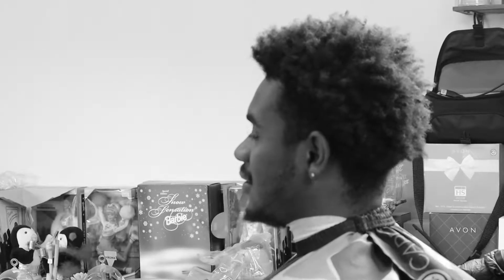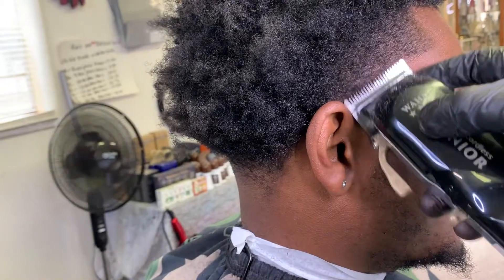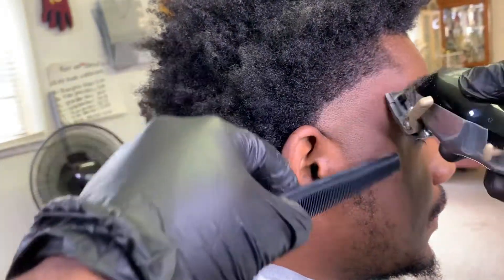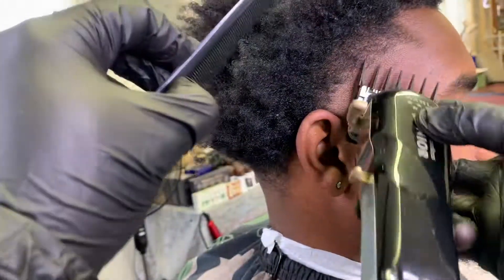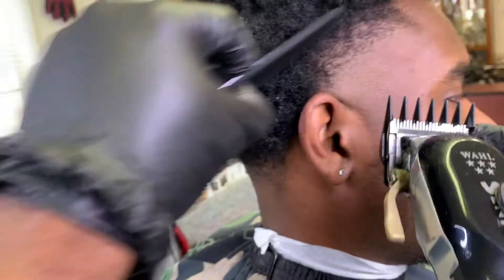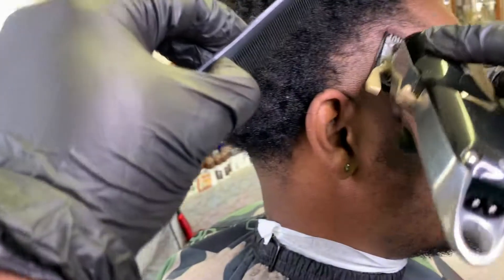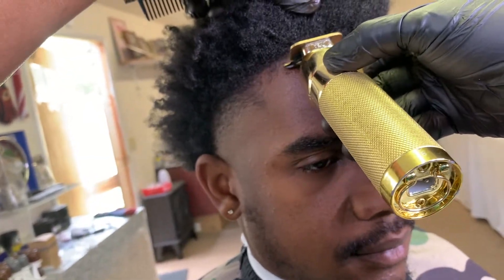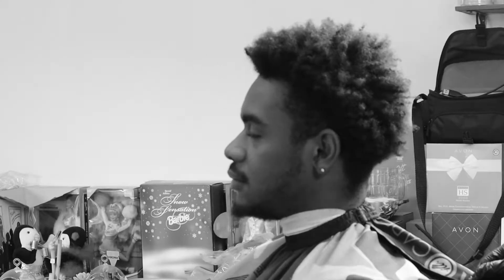| 🔥 High Taper Tutorial 🔥 | 2 Month Haircut Transformation | 😳 * MUST SEE *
In this video I show you guys how I attack a high taper and achieve this look..